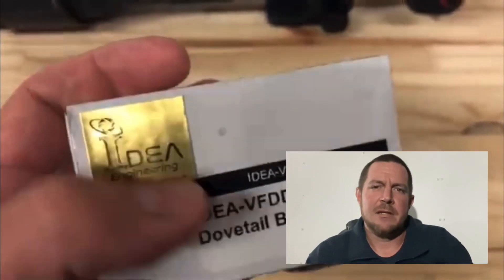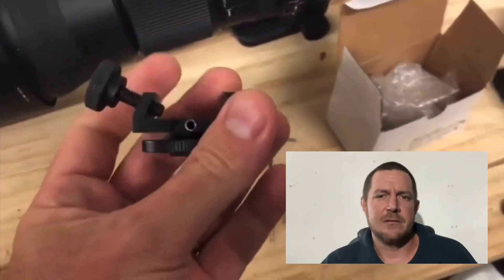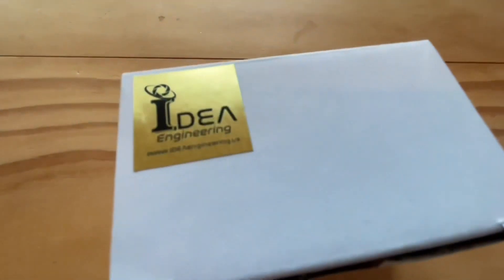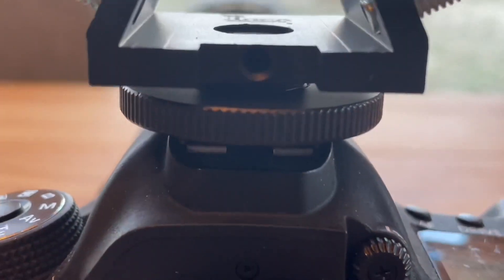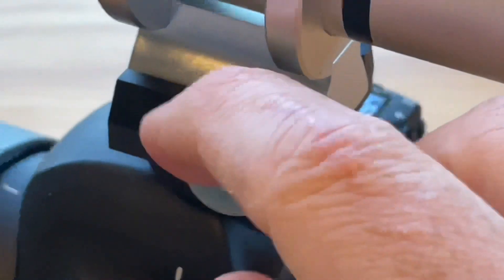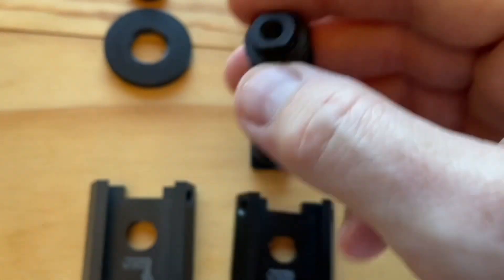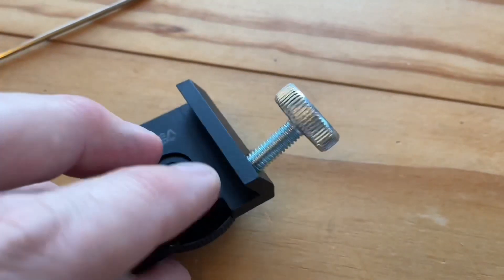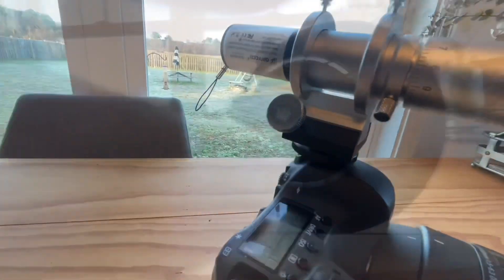Mount a Guide Scope or Finder to your camera. ( Idea Engineering ) Version 4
This is a review of Idea Engineering’s DSLR version 4 bracket. It’s a bracket that attaches directly to the hot shoe of your camera, allowing for the use of finder scopes, solar scopes, or mini guide scopes. It’s a great addition to your astro equipment if you’re running a lens only setup. It should appeal to folks who are making the leap to astrophotography or for those with existing lenses. It will allow you to place finder scopes useful for night photos. It is a great combination with a solar finder ( of course with a proper solar filter on the lens ). It’s also a practical approach to adding a mini guidescope to your camera allowing longer exposures ( especially useful for telephoto lenses ). It’s a quality design that has been improved upon multiple times. I recommend it over using an L bracket because it allows for more refined balance in declination. I made a previous review of an older version of this bracket and have found that version 4 satisfies all the problems I experienced with the previous model. I was contacted by Sean League, owner of Idea Engineering, to review this newer version. I am not endorsed to provide this information. I have evaluated this product and am very comfortable recommending it to users.